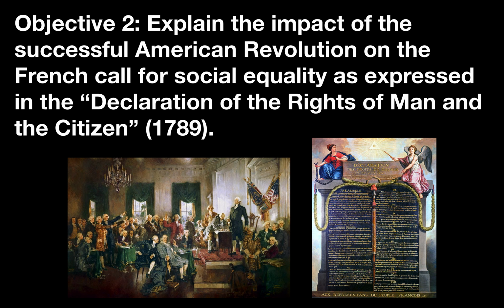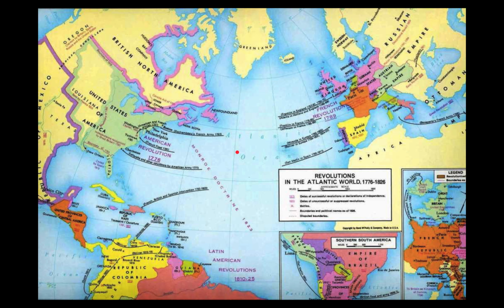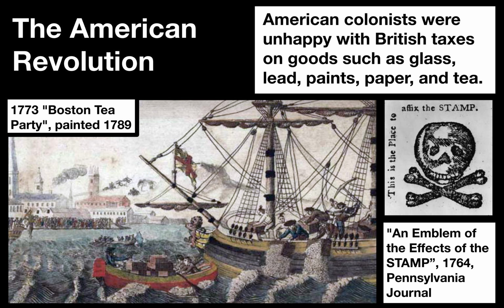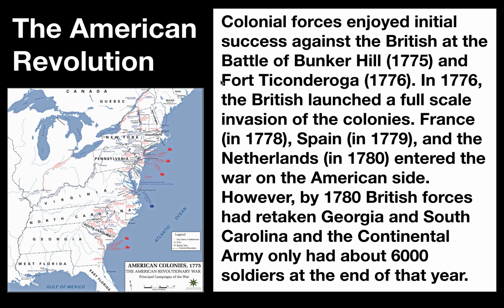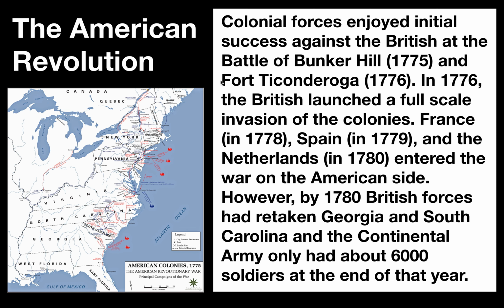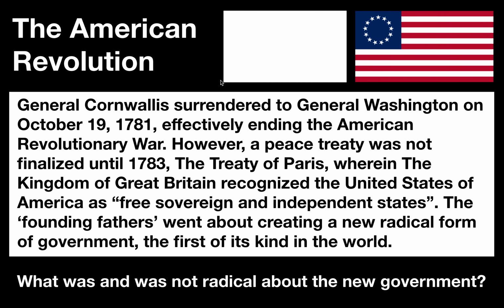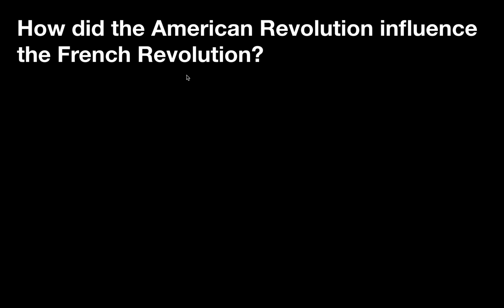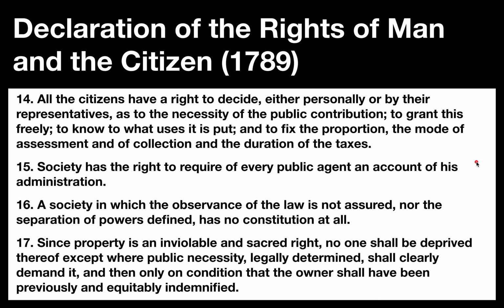WH 2 Video Part 2